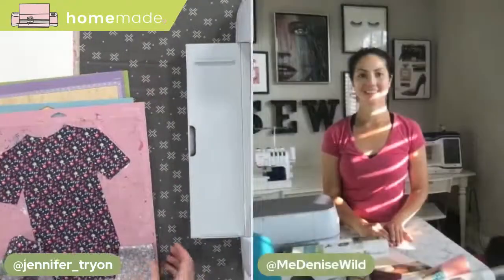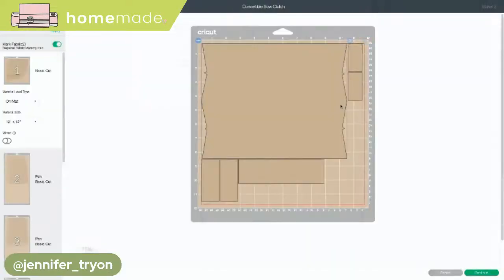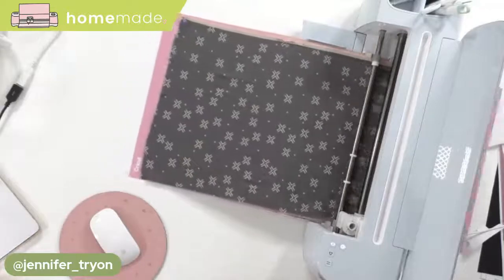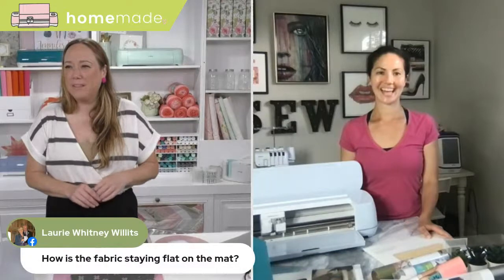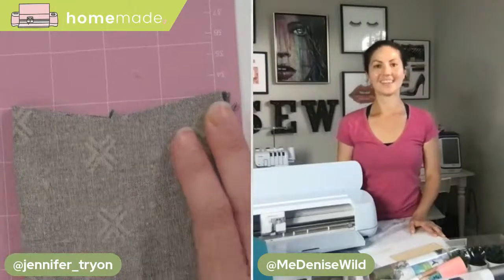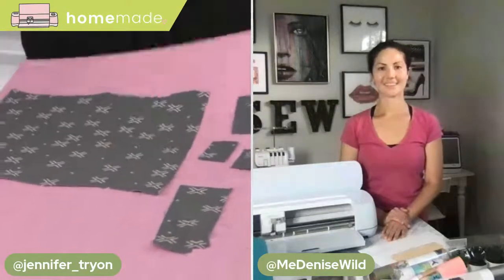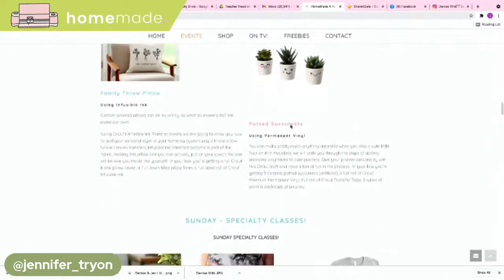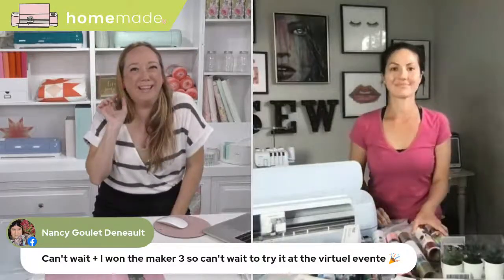Let's Learn to Cut Fabric! No Scissors required! !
Denise Wild joins Jennifer Tryon LIVE!  Learn to use your Cricut to cut fabric. It's so precise! PLUS - have you registered for the Cricut Virtual Event!